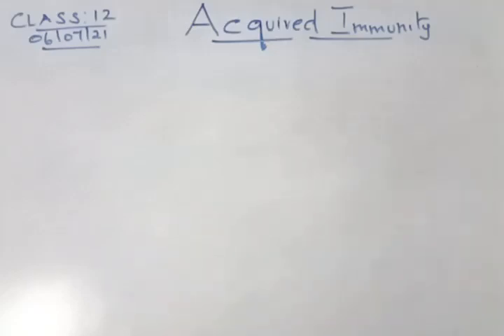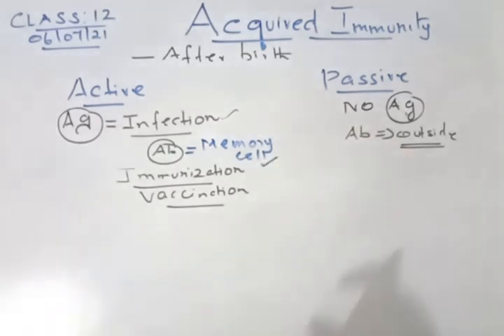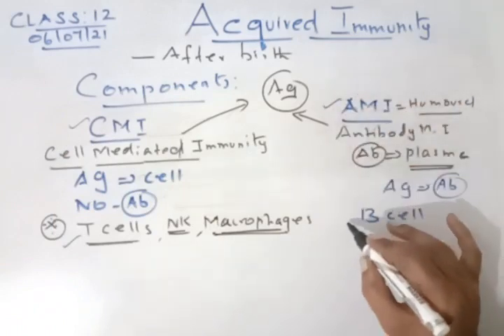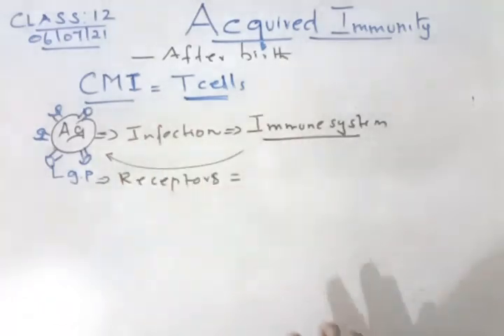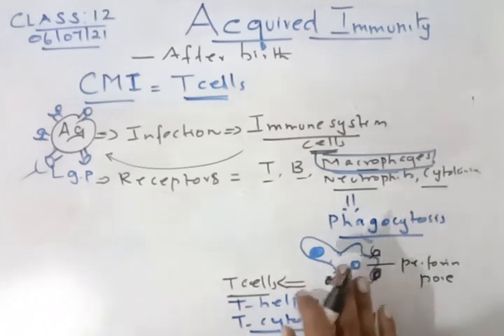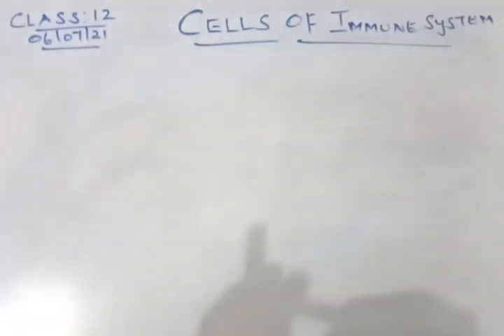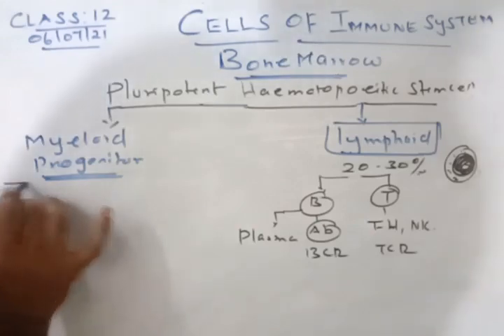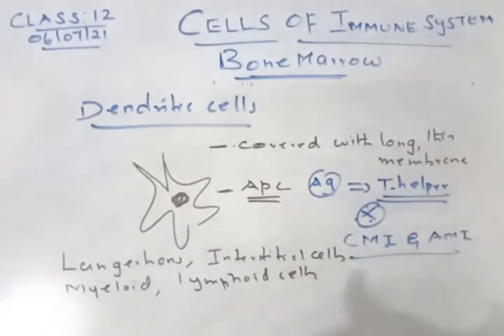Acquired immunity- class:12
Zoology 6/7/21